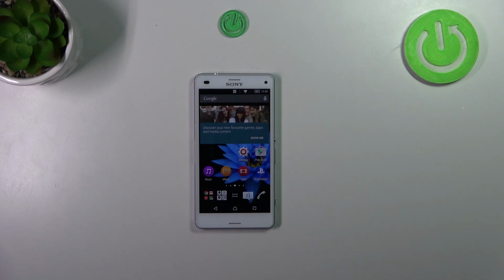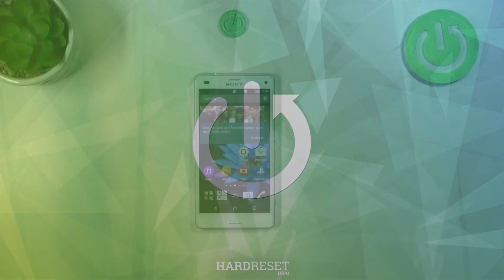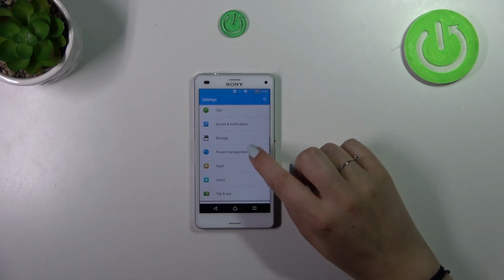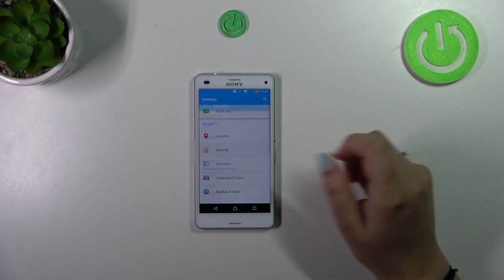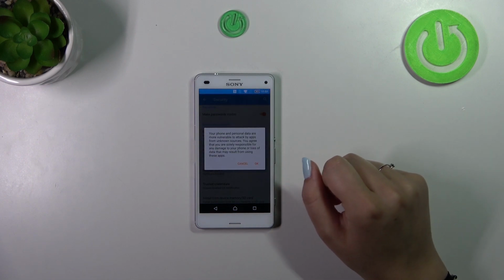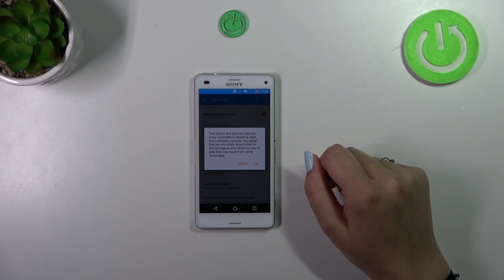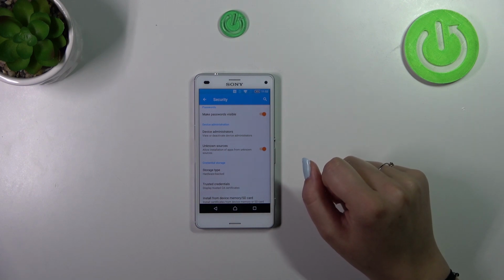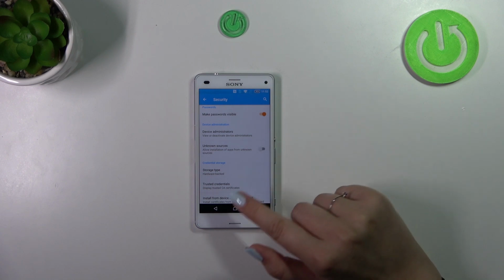How to Allow Unknown Sources on SONY Xperia Z3 Compact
Stay here and gain the ability to install applications from sources other than the official app store (Google Play Store in your case). Our guide will walk you through the process, ensuring you're informed about the potential risks and also benefits of allowing apps from unknown sources on your SONY Xperia Z3 Compact. By following a few simple steps, you can expand your app choices, so take that chance.

How to allow unknown sources on SONY Xperia Z3 Compact? How to enable unknown sources on SONY Xperia Z3 Compact? How to activate unknown sources on SONY Xperia Z3 Compact?